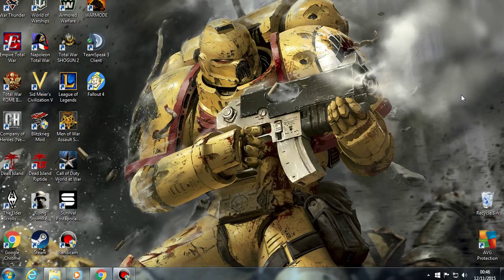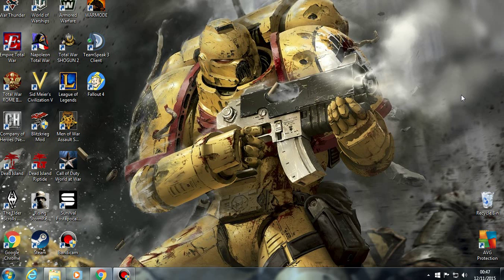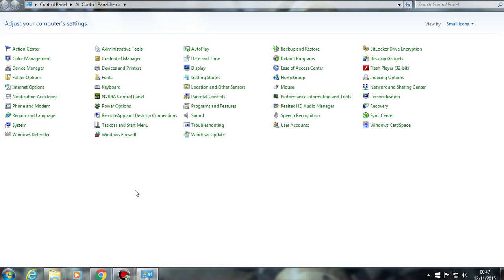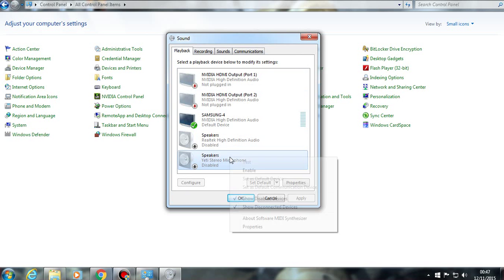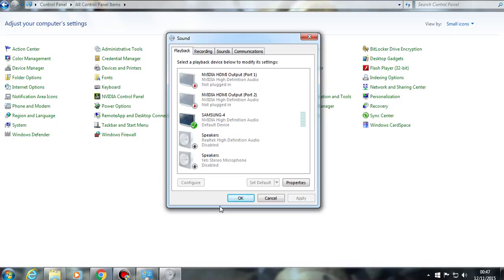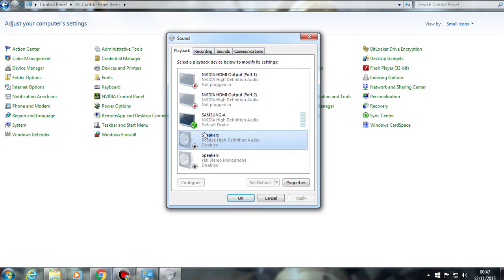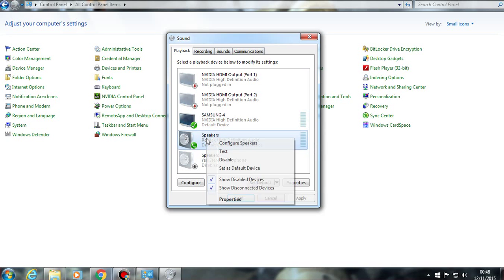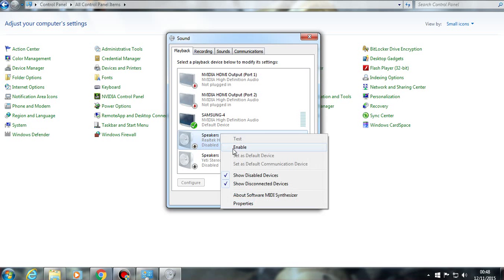Blue Yeti Microphone as Default Speaker Problem Fix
This problem is rather annoying, so I will show you how to fix it. This is just a simple fix, anything more complicated or it doesn't work and I have no idea sorry.

Apologies for the abrupt anding also, the Bandicam screen recording mode auto stops randomly for some reason. I need a fix for that too it seems -.-